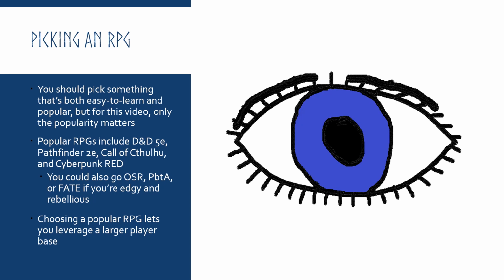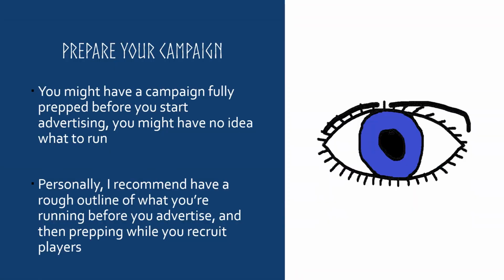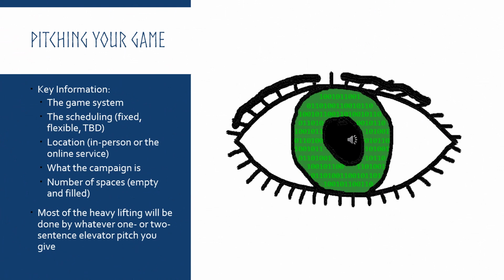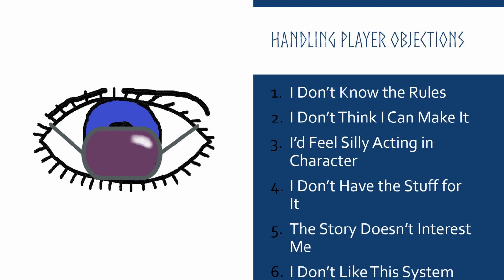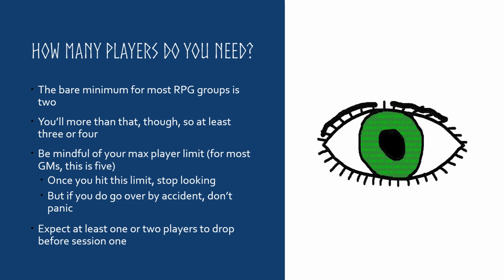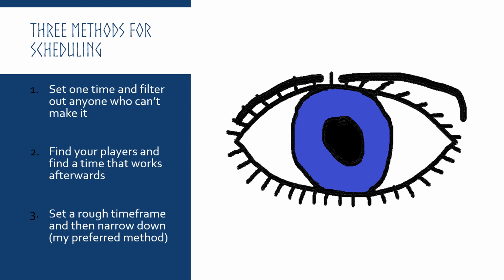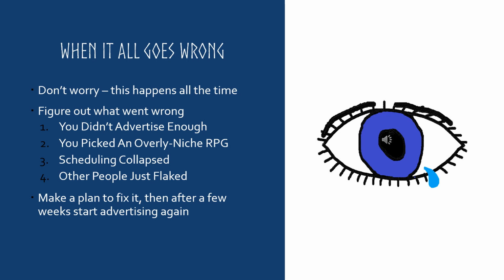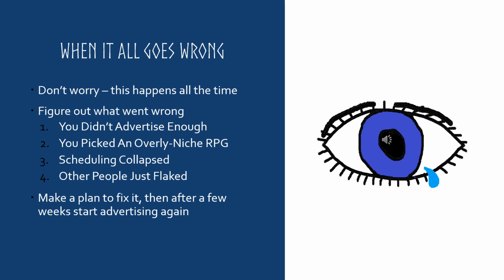Getting a Tabletop RPG Group Together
Playing a Tabletop RPG is one of the world's most difficult social activities, but it is 100% worth it. The single biggest reason is how challenging it can be to get a GM and a group of players all in the same room at the same time.

So, in this video, I'll teach you everything you need to know to get assemble a group of players and get to gaming! Sit down, buckle up, and have your calendars at the ready.